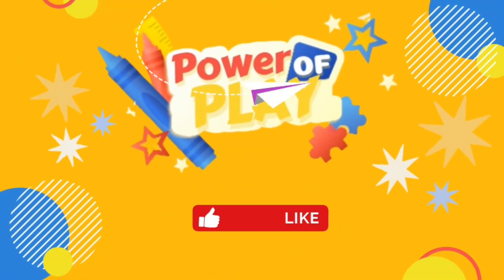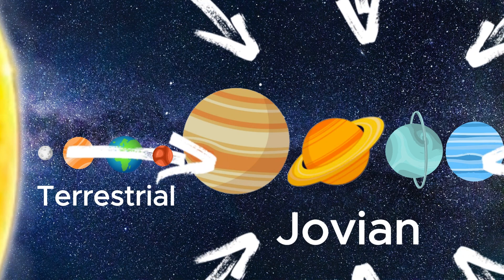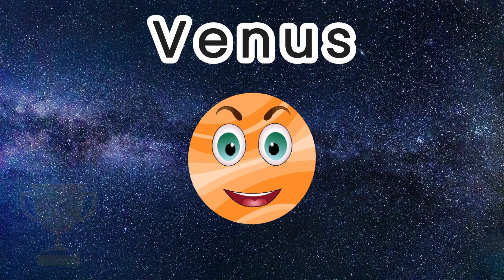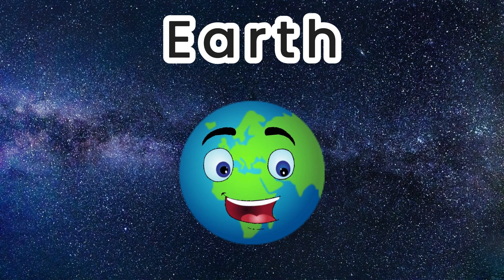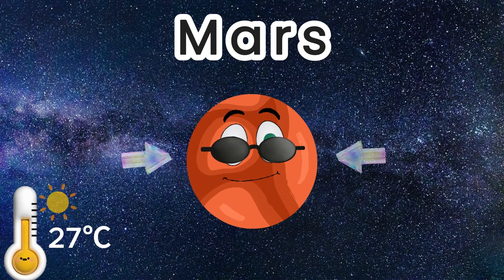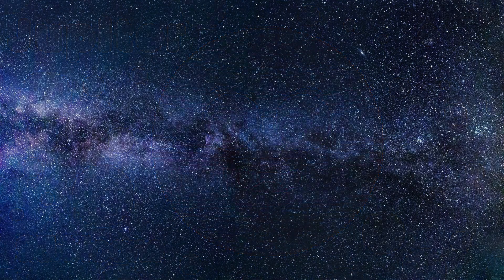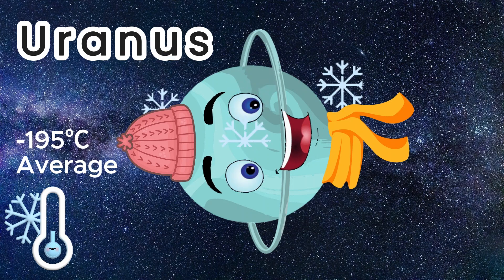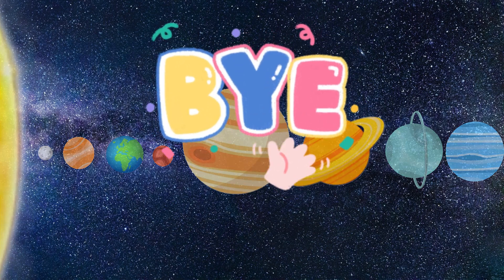8 Planets Of The Solar System | Learn About Space And Planets For Kids | Planet Facts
Hello Space Fans.

In todays video, we will be learning about all of the eight official planets in our solar system. We will be learning lots of cool facts about Mercury, Venus, Earth, Mars, Jupiter, Saturn, Uranus and Neptune!